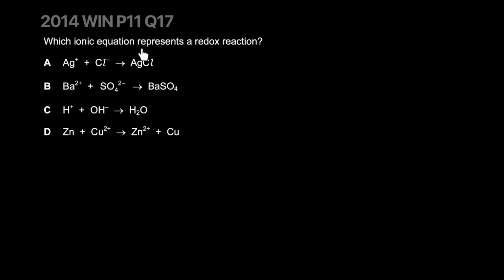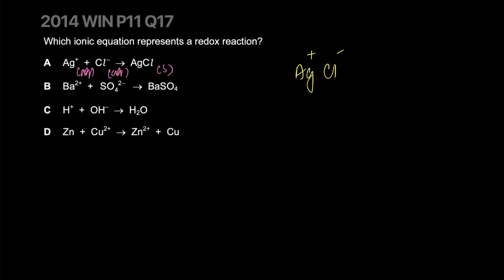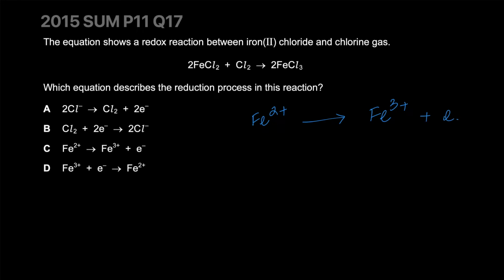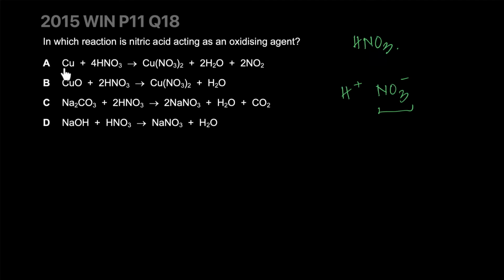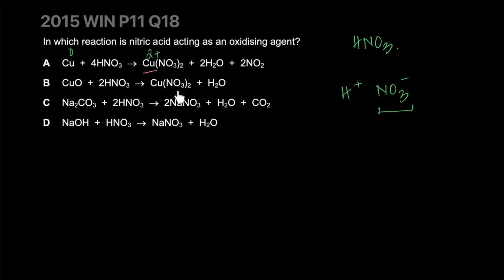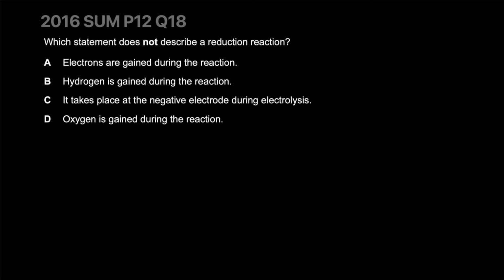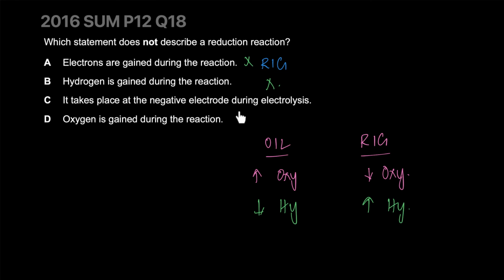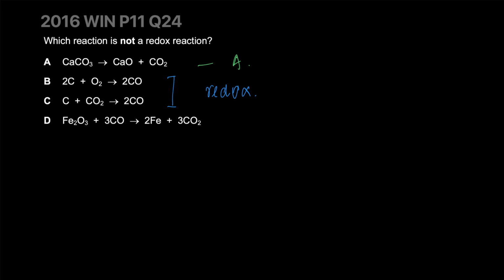Grade 11 Chemistry - Redox Practice - Wed, 27th Aug, 2022